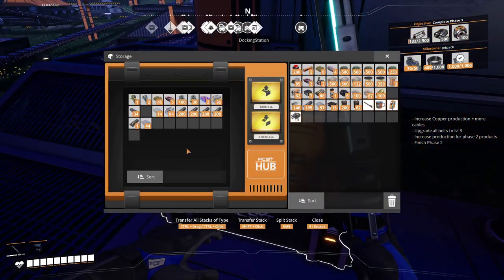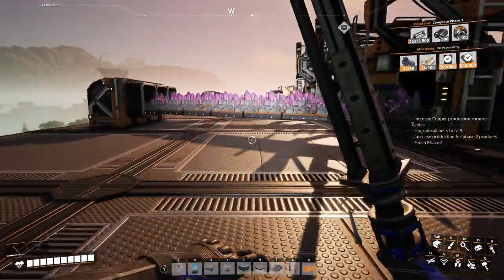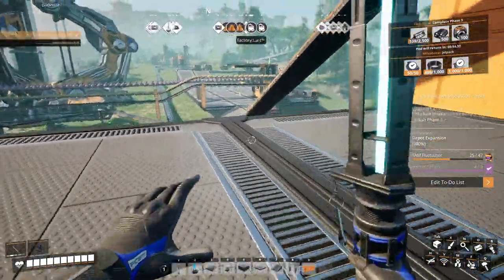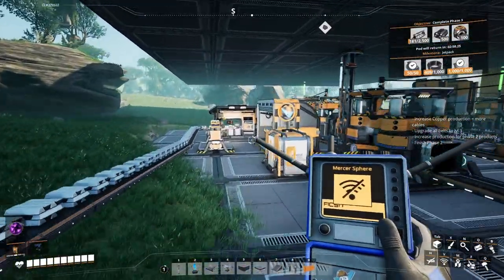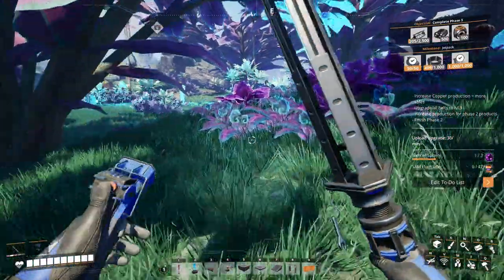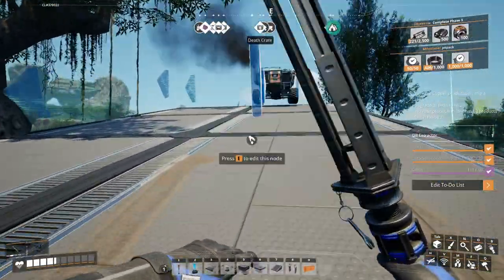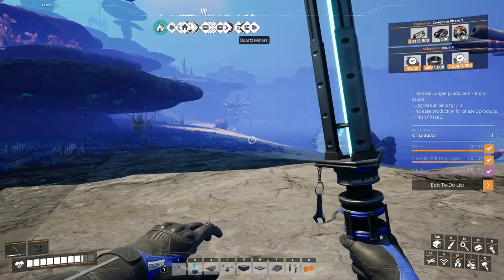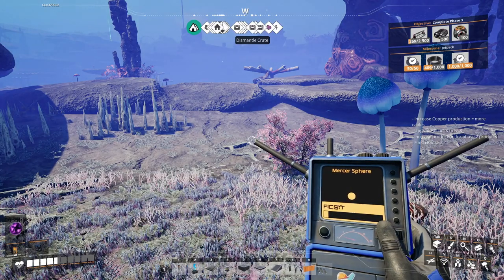Satisfactory 1.0 Episode 54: Starting Oil!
Today, we go find some Oil!